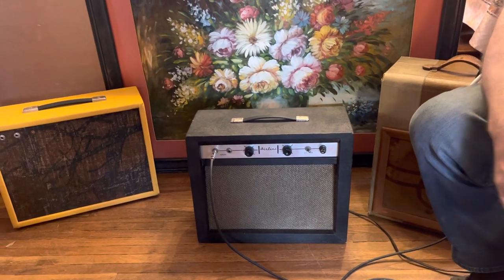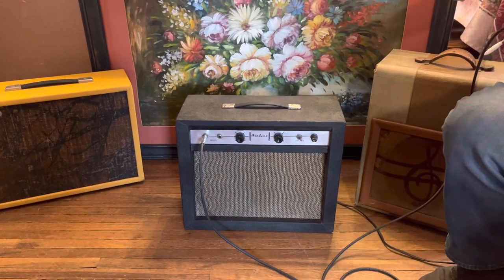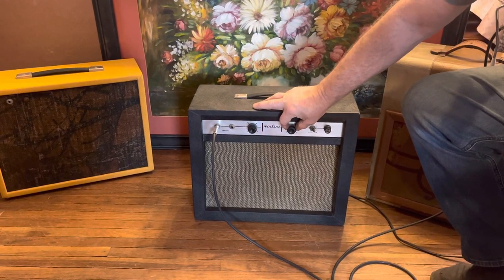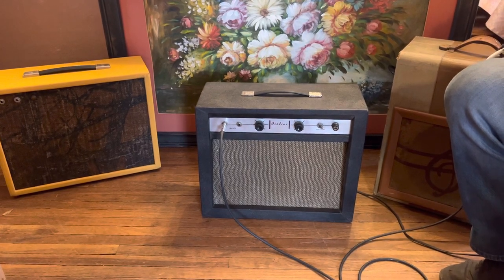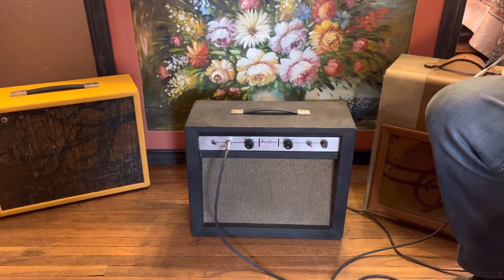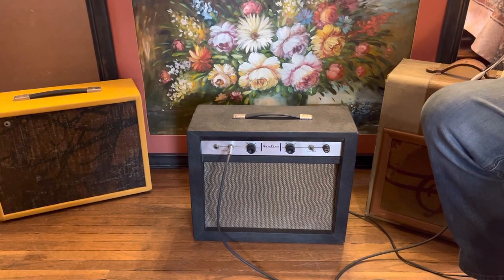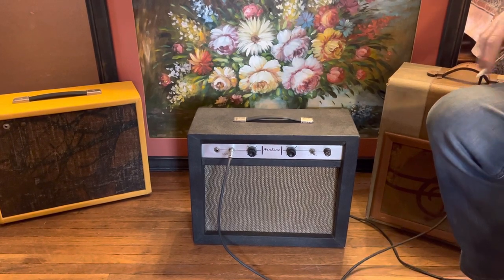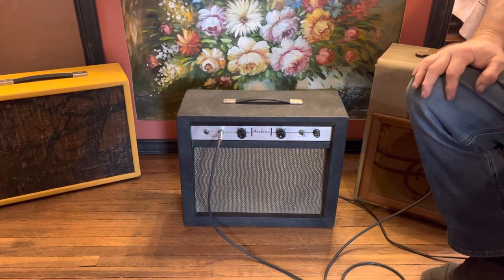1962 Airline (Montgomery Ward) Tube Amp Demo